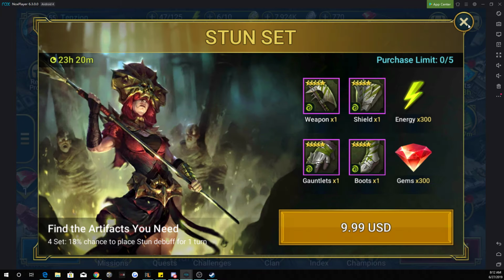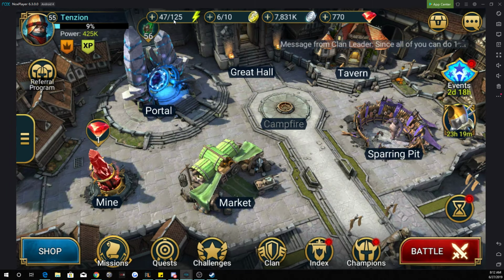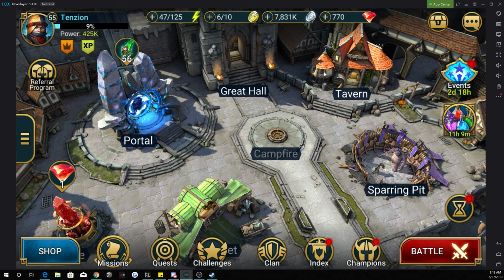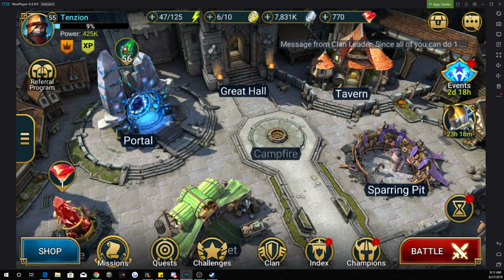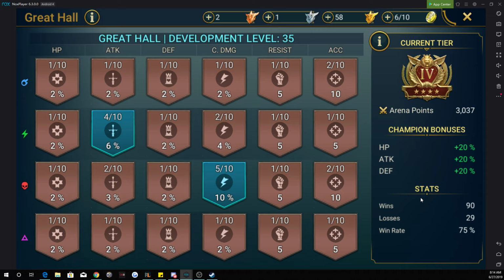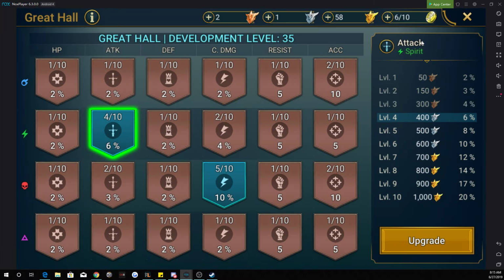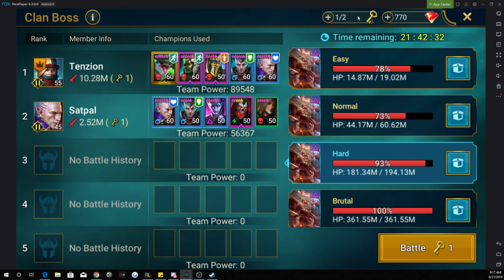Raid: Shadow Legends unique tips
I wanted to share a quick video of things I do that may not be the norm.  Everyone is always talking about how to get from point A to B in the most effective way.  I wanted to show some fun ways I do things different.  The main one being I level up champion in the MINO dungeon.